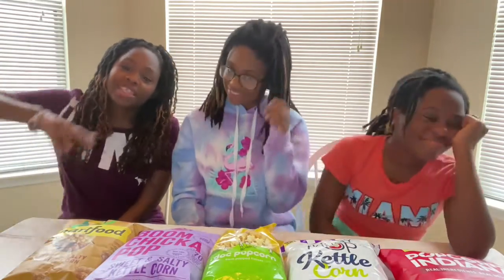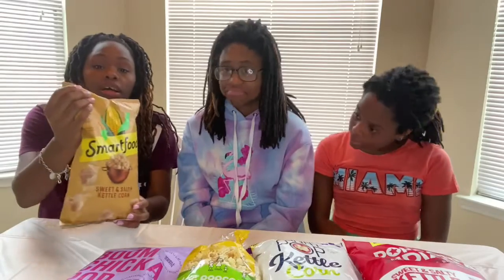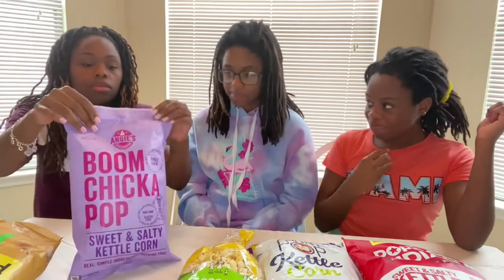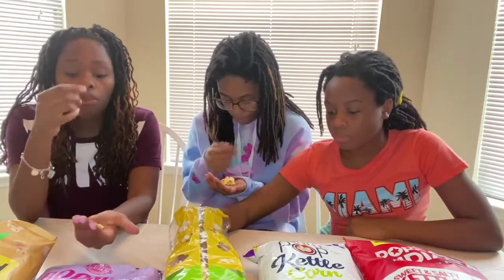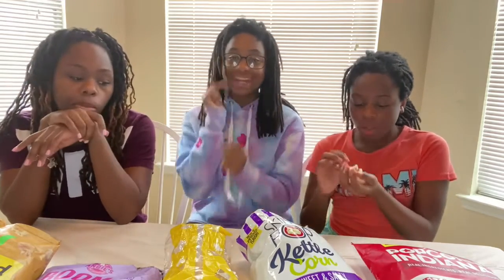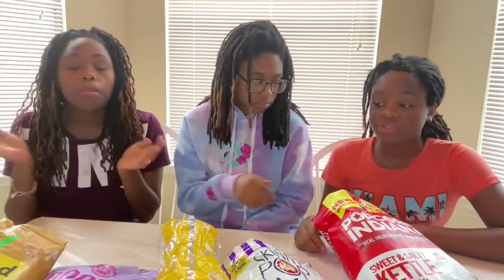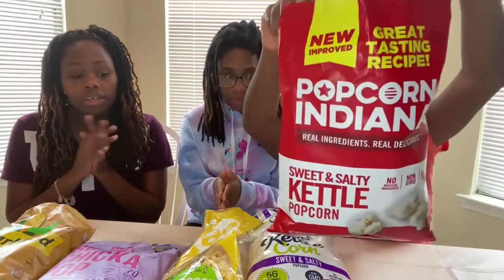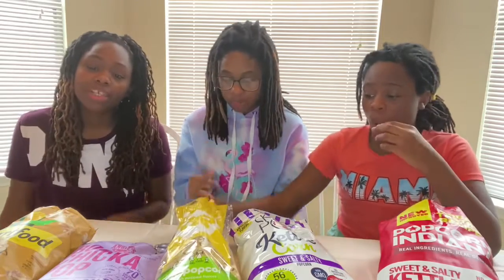*RATING* The best Kettle Corn~ on the market 💕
Hey Letty Babes